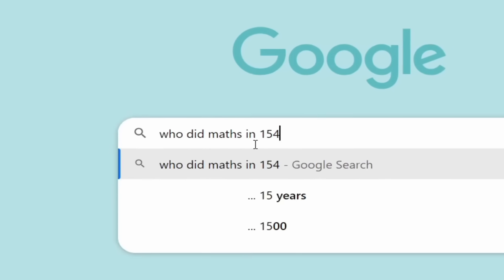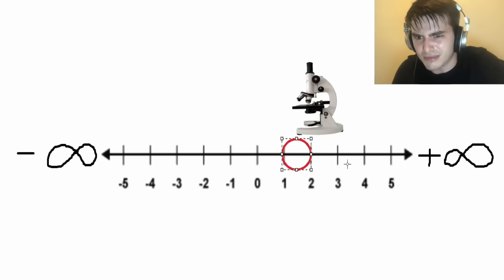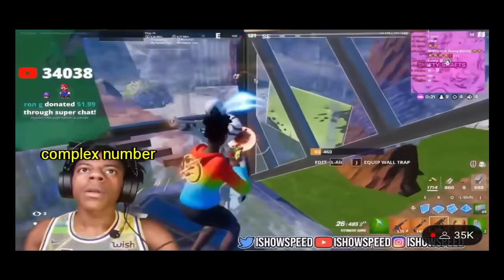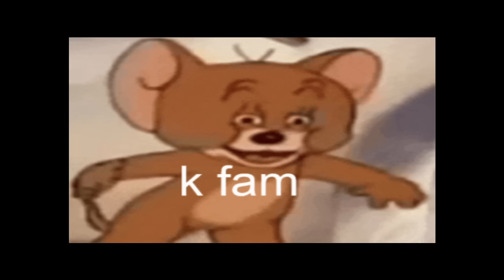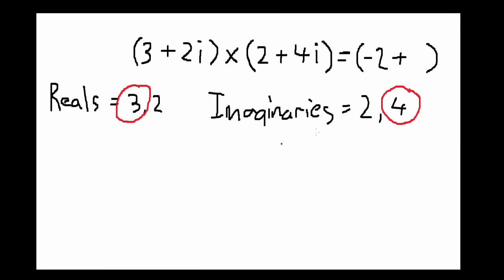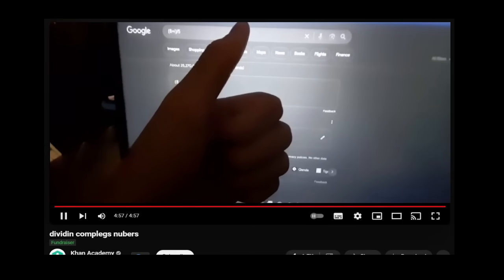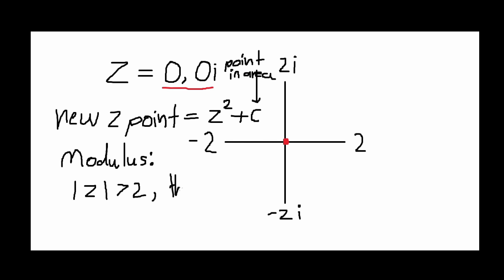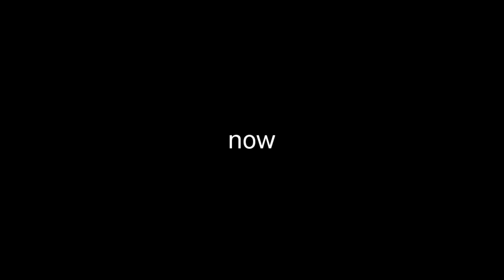Imaginary Numbers Explained For Gen-Z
Don't worry, imaginary numbers aren't real.. except in this video I make them fr by explaining what they are, how you use them in equations, and what the Mandelbrot Set is (with the use of Gen-Z slang).

Time stamps:
0:00 : Intro
0:22 : What Is i?
1:30 : The Complex Plane
2:50 : Modulus
3:20 : Add & Subtract
3:40 : Multiply & Divide
4:33 : The Mandelbrot Set
6:00 : Outro